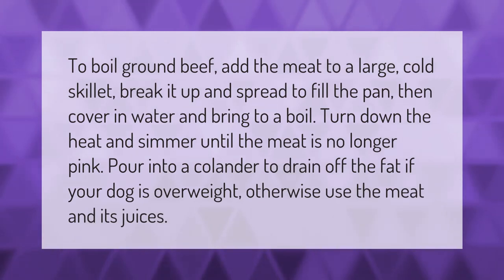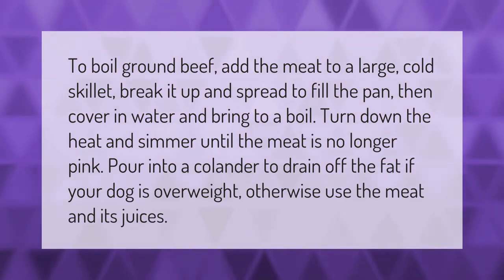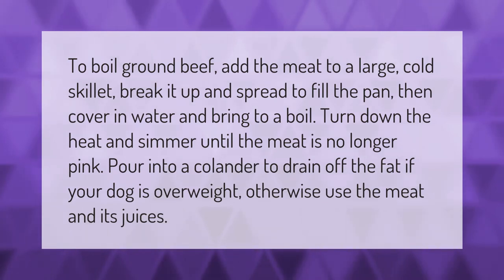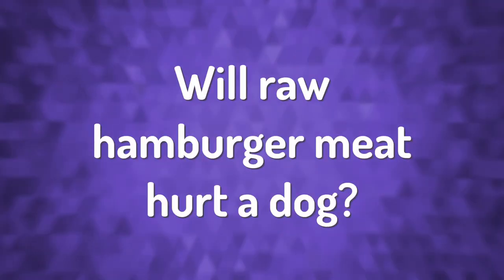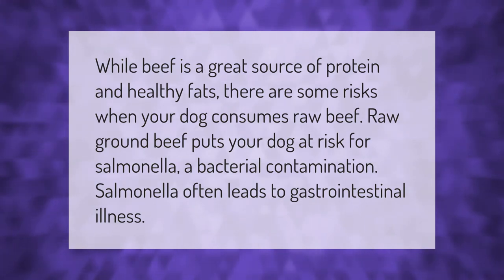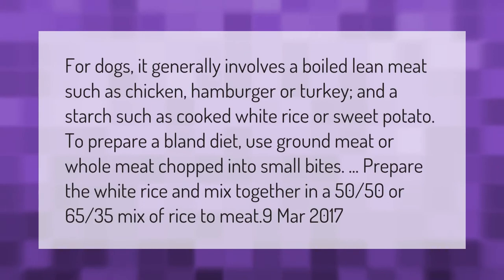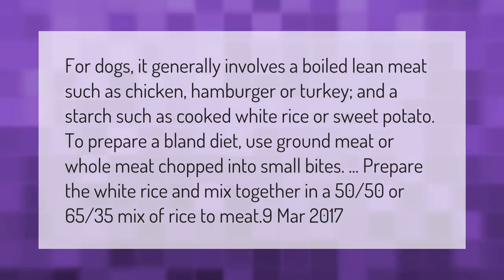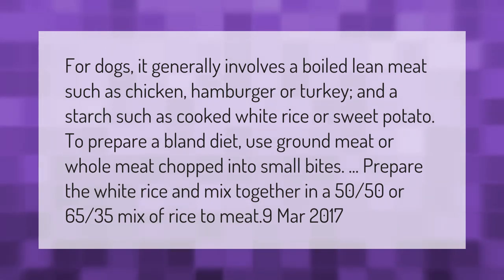How should I cook ground beef for my dog?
00:00 - How should I cook ground beef for my dog?
00:40 - Will raw hamburger meat hurt a dog?
01:08 - Can I give my dog ground beef and rice?

Laura S. Harris (2021, March 6.) How should I cook ground beef for my dog?
    AskAbout.video/articles/How-should-I-cook-ground-beef-for-my-dog-227580